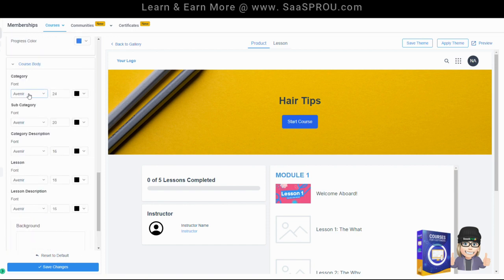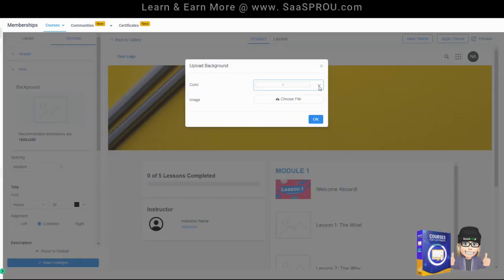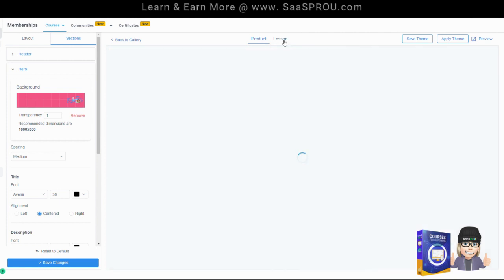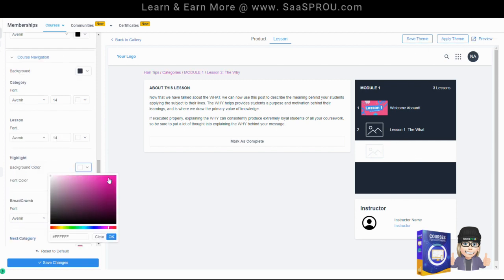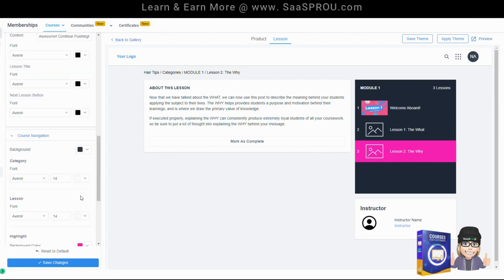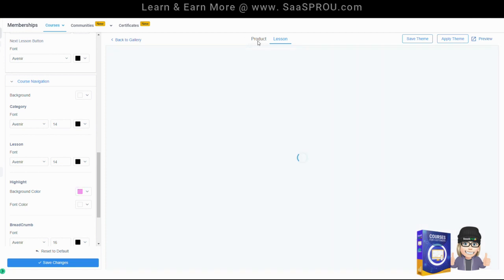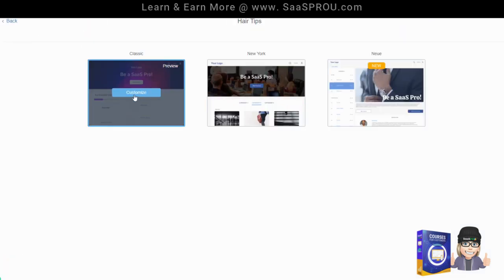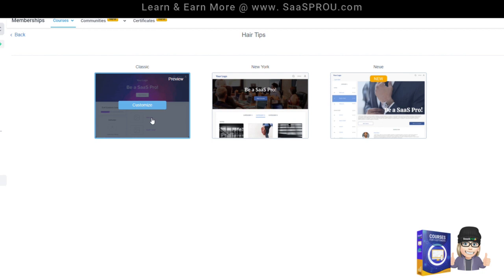Part 4 Membership Course Series - How to Apply a Theme to Your Online Course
It's time to create your course and design what your students see. Learn how to apply your theme in HighLevel's Software Feature Membership Courses.

Not Using HighLevel Software Yet?